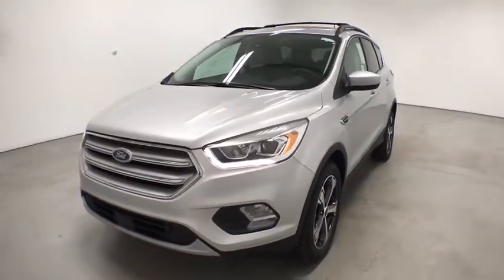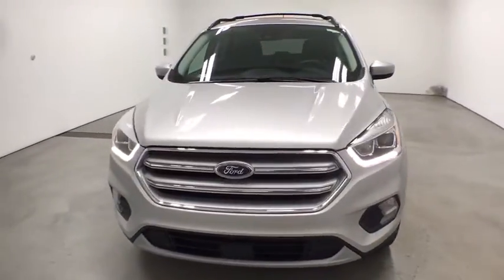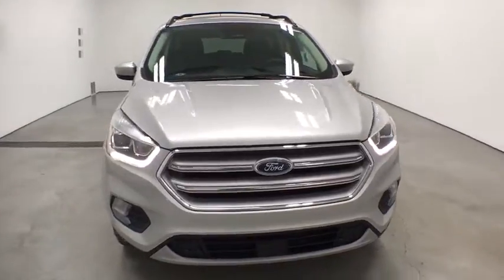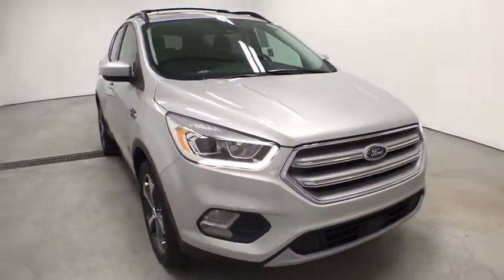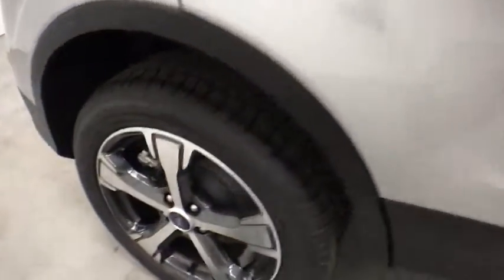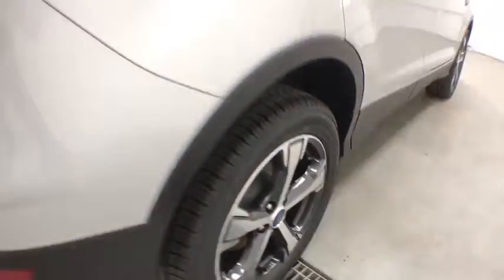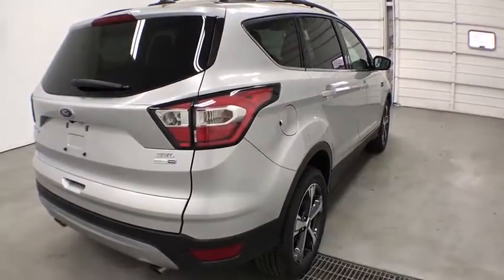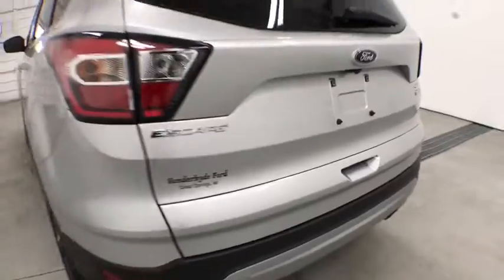2018 Ford Escape Grand Rapids, Rockford, Big Rapids, Muskegon, Greenville, MI 18T10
2018 Ford Escape SEL - Stock#: 18T10 - VIN#: 1FMCU9HD3JUA03820

Vanderhyde Ford
345 N Main St

Equipment Group 300A, Ford Safe & Smart Package (Adaptive Cruise Control & Fwd Collision Warning, Auto High-Beam Headlamps, Auto-Dimming Rear-View Mirror, Blind Spot Info System w/Cross-Traffic Alert, Lane-Keeping System, Rain-Sensing Wipers, and Windshield Wiper De-Icer), and 4WD. If you demand the best things in life, this great 2018 Ford Escape is the gas-saving SUV for you. It is nicely equipped with features such as Equipment Group 300A, Ford Safe & Smart Package (Adaptive Cruise Control & Fwd Collision Warning, Auto High-Beam Headlamps, Auto-Dimming Rear-View Mirror, Blind Spot Info System w/Cross-Traffic Alert, Lane-Keeping System, Rain-Sensing Wipers, and Windshield Wiper De-Icer), and 4WD. Why take the bus, when this can get you there so much more conveniently and comfortably? Such superb gas mileage that you'll spend about as much on gas as you would have the bus fare! Price excludes tax, title, license, and doc fees, but does include the following rebates: $1,000 - Bonus Customer Cash. Exp. 01/02/2018, $1,500 - Competitive Conquest Bonus Cash. Exp. 01/02/2018, $1,000 - Retail Bonus Customer Cash. Exp. 01/02/2018, $1,500 - Retail Customer Cash. Exp. 01/02/2018, $500 - College Student Purchase Program. Exp. 01/02/2018